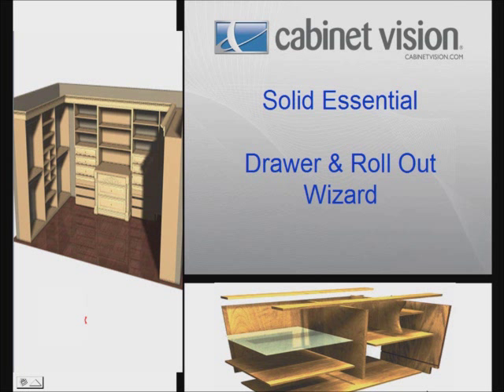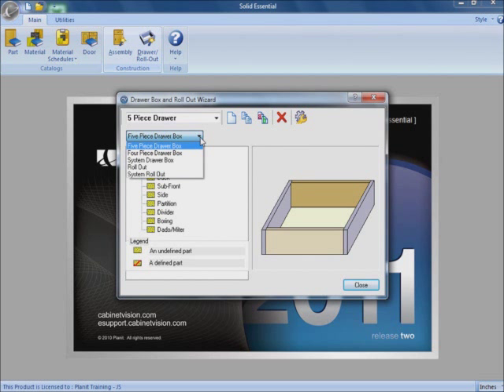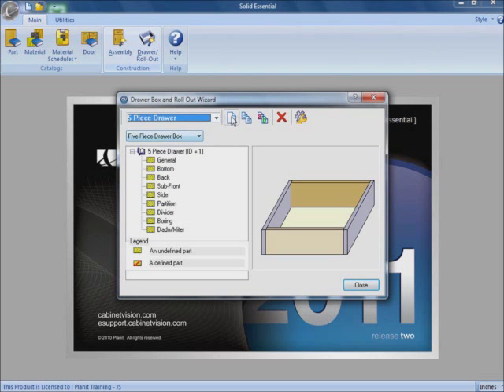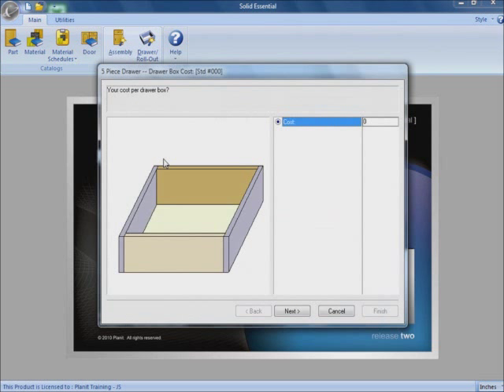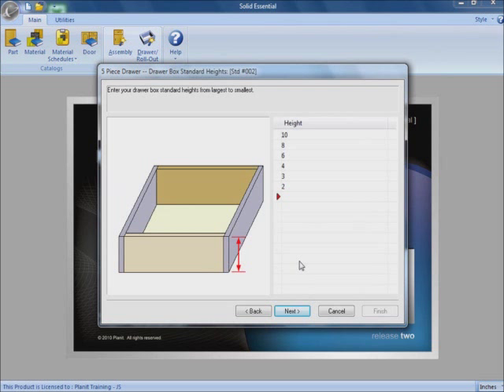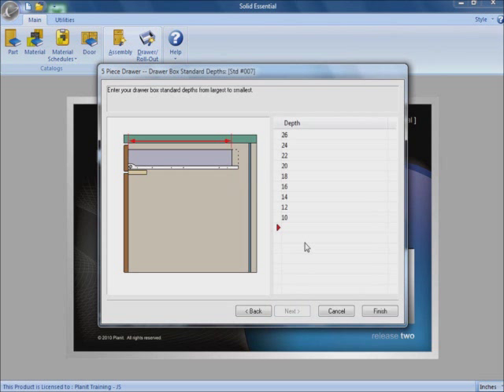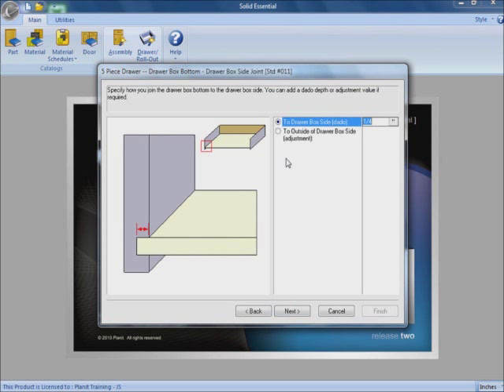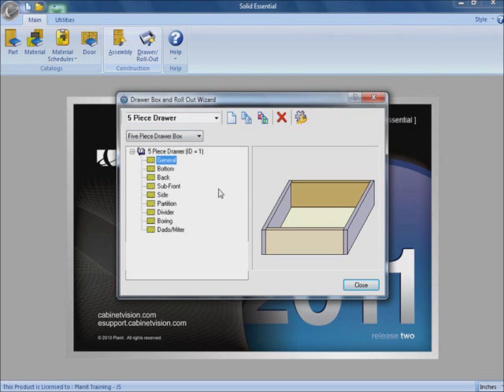Solid Essential Drawer and Roll Out Wizard